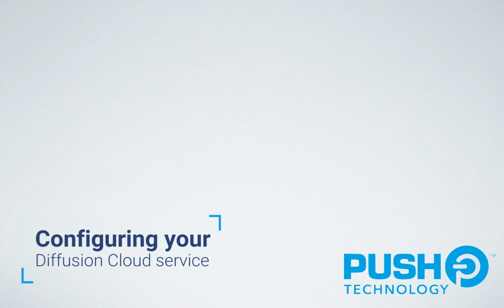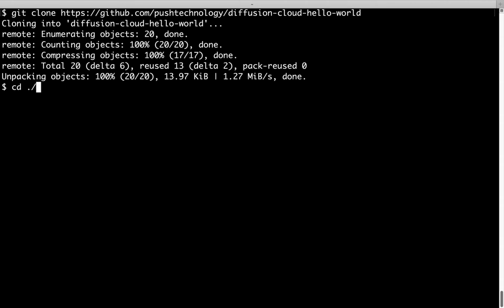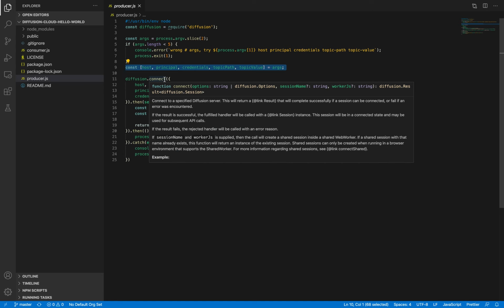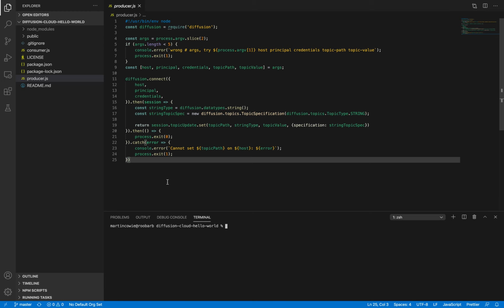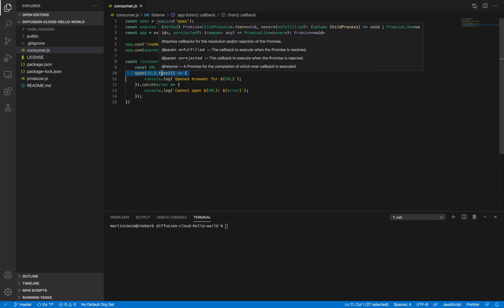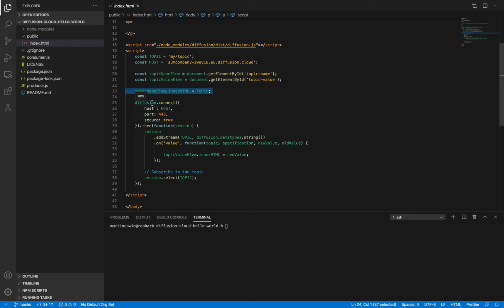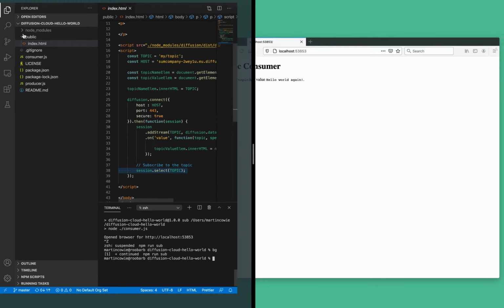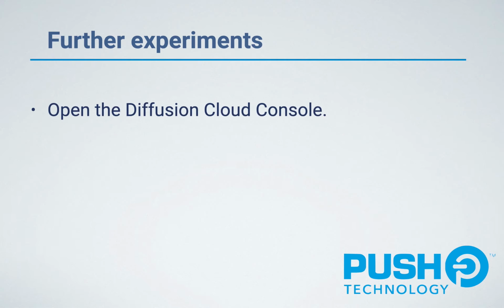Diffusion Cloud - Hello World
00:00 Intro
00:34 Requirements
00:55 Configuring your Diffusion Cloud Service
01:29 The Producer
03:33 The Consumer
06:00 What next?